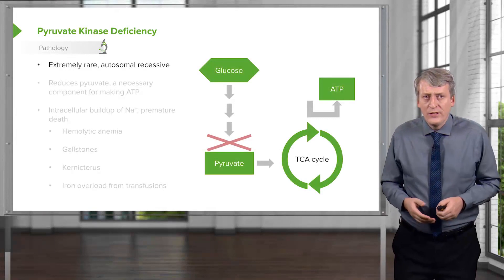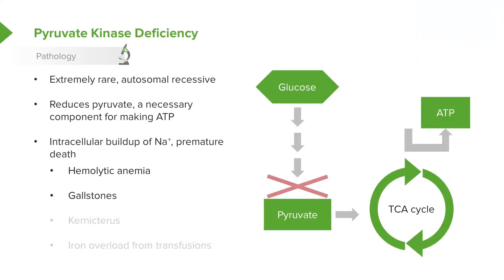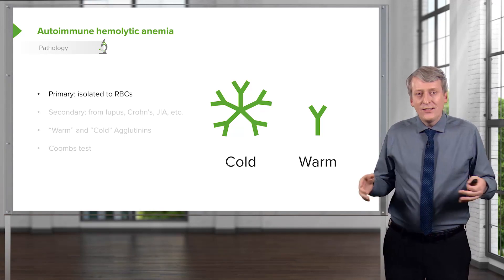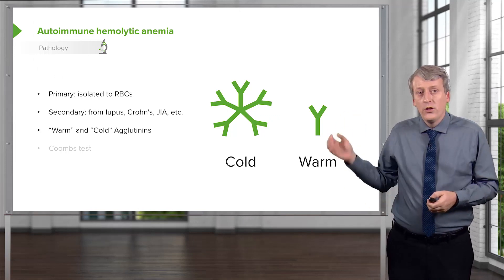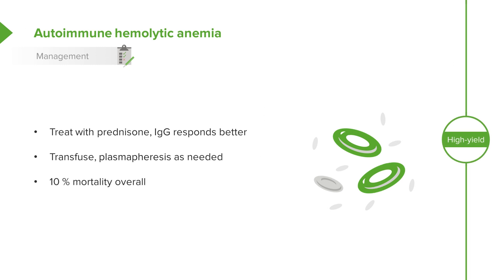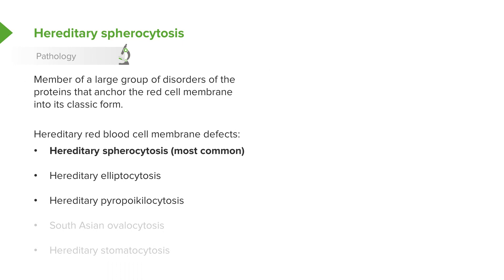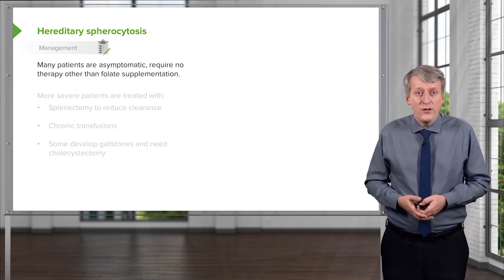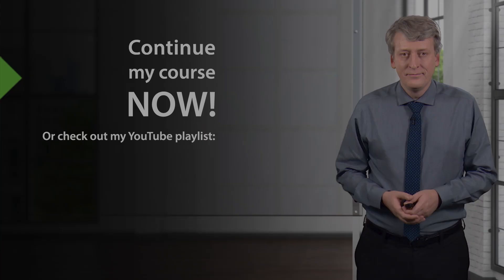Pediatric Pyruvate Kinase Deficiency, Autoimmune Hemolytic Anemia –Pediatric Hematology | Lecturio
This video “Pediatric Pyruvate Kinase Deficiency, Autoimmune Hemolytic Anemia (AIHA) & Hereditary Spherocytosis” is part of the Lecturio course “Pediatric Hematology” ► WATCH the complete course

► LEARN ABOUT:
-  Pyruvate Kinase Deficiency Pathology
- Autoimmune hemolytic anemia management
- Hereditary Spherocytosis diagnosis and management

► THE PROF: Brian Alverson, MD is the Director for the Division of Pediatric Hospital Medicine at Hasbro Children's Hospital and Associate Professor of Pediatrics at Brown University in Providence, RI. He has been active in pediatric education and research for 15 years.He has won over 25 teaching awards at two Ivy League Medical Schools. He is an author of the book "Step Up to Pediatrics" and over 40 peer reviewed articles. Dr. Alverson has extensive experience in preparing students for the USMLE exams and has test writing experience as well.

►LECTURIO is your single-point resource for medical school:
Study for your classes, USMLE Step 1, USMLE Step 2, MCAT or MBBS with video lectures by world-class professors, recall & USMLE-style questions and textbook articles.

► READ TEXTBOOK ARTICLES related to this video: Pyruvate Kinase Deficiency (PKD) — Symptoms and Treatment
and
Pediatric Hereditary Spherocytosis — Symptoms and Treatment